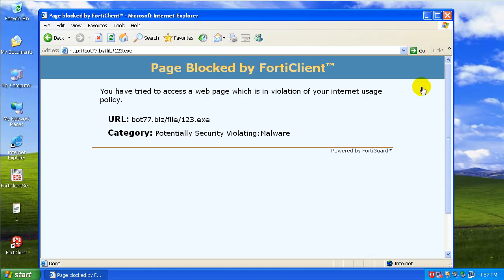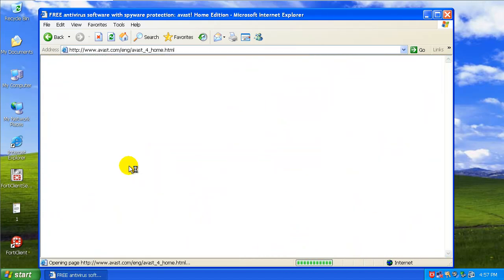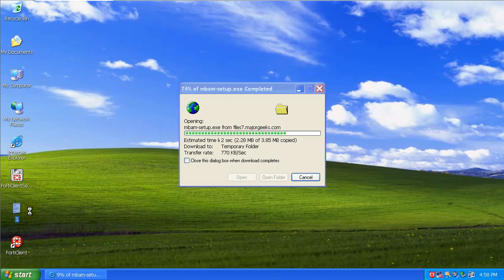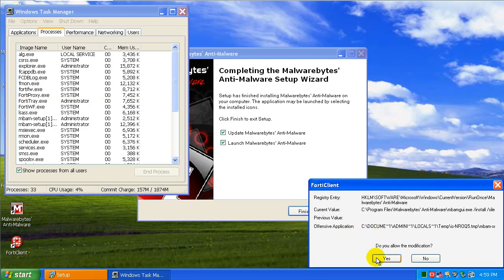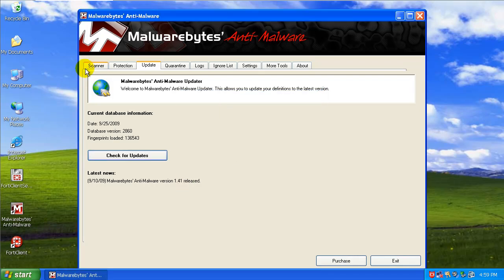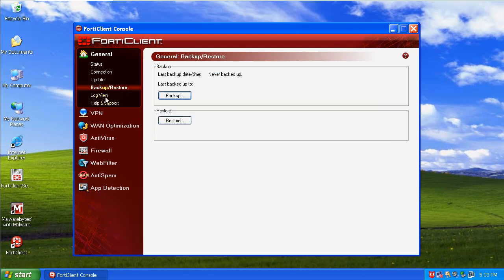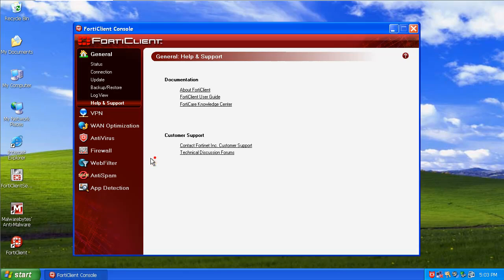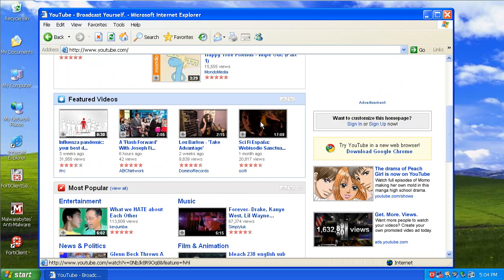FortiClient Endpoint Security Video 2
Testing FortiClient EPS